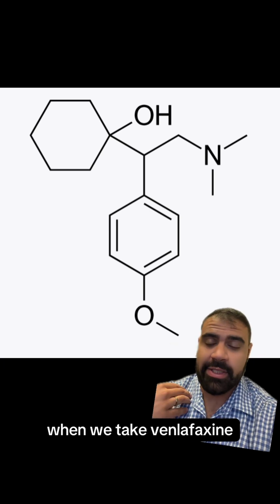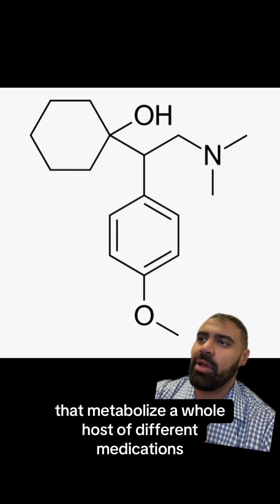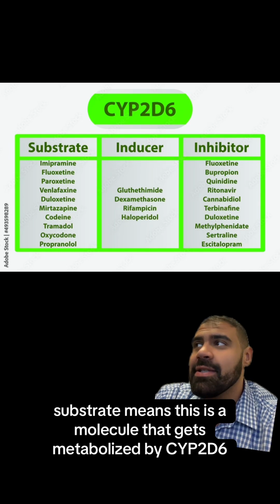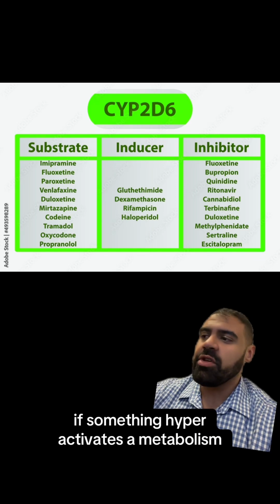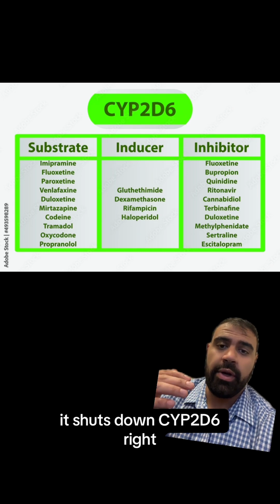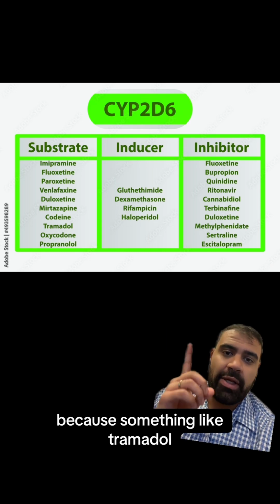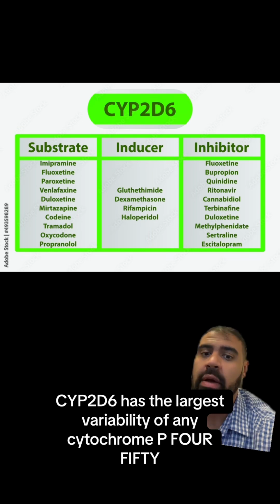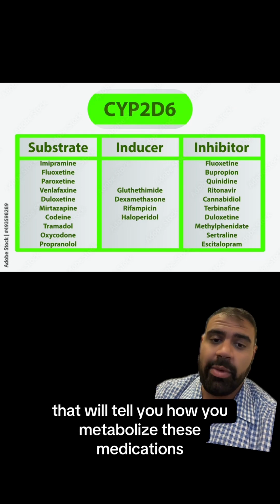Facts about Pristiq (desvenlafaxine) and metabolism!